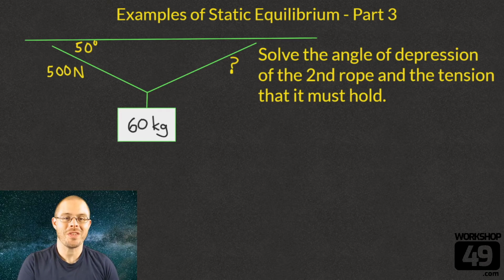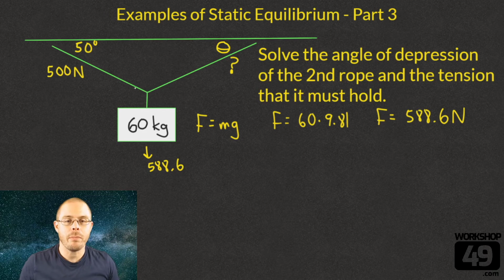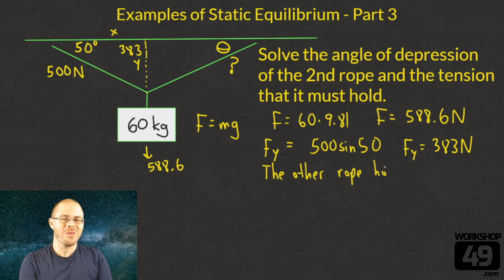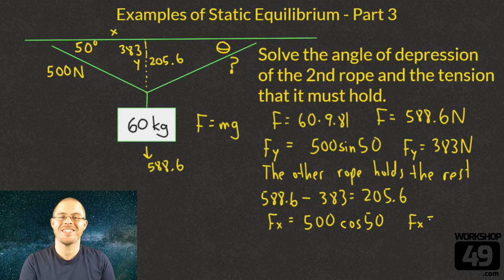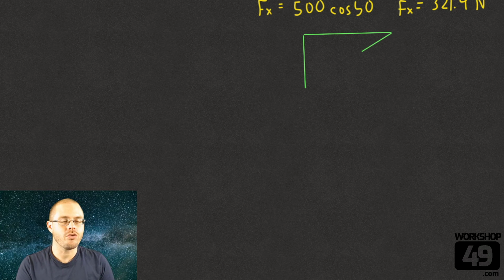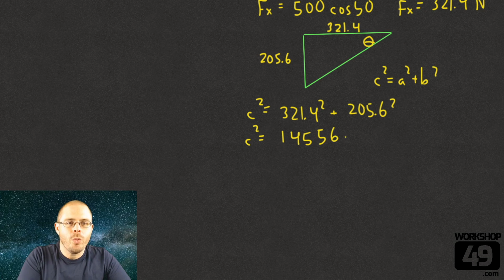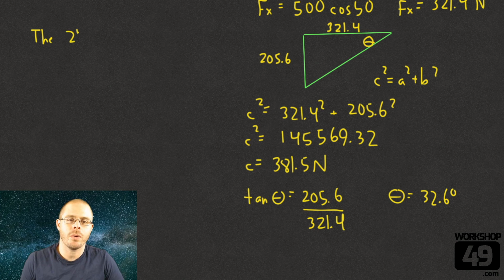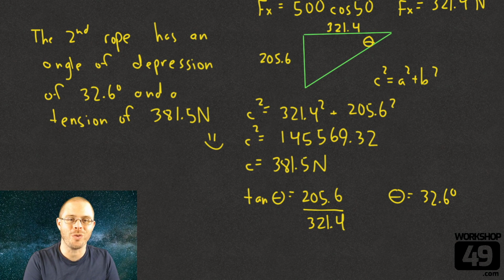Static Equilibrium Example Problem - Part 3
In this third example of static equilibrium we are once again supporting a known load with two ropes.  This time we know the tension and the angle of one rope, but we know absolutely nothing about the second rope.

Remembering that the y components of the two ropes combined must cancel out the gravitational force of the load, and that the x components of the two ropes must be equal to keep the load from swaying, we can start to piece together the components of our second rope so that we can solve the final vector.